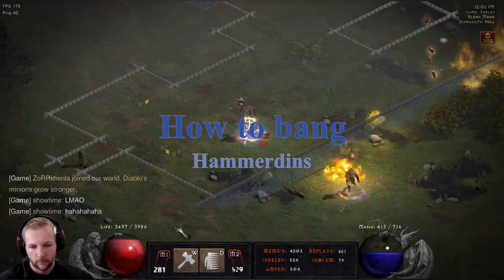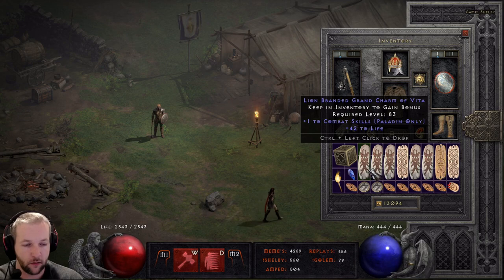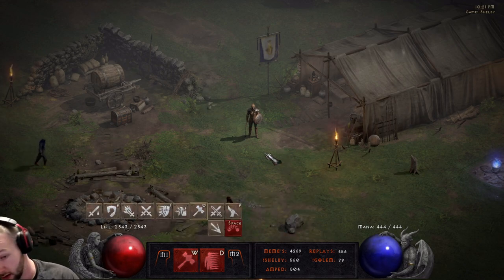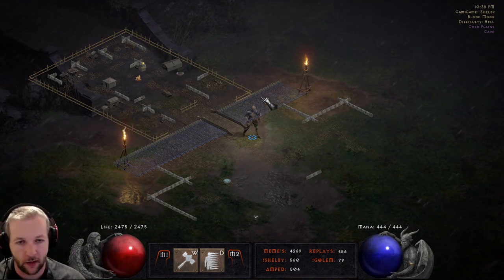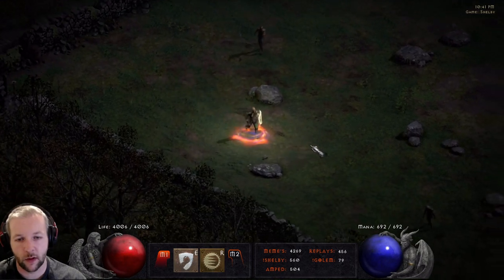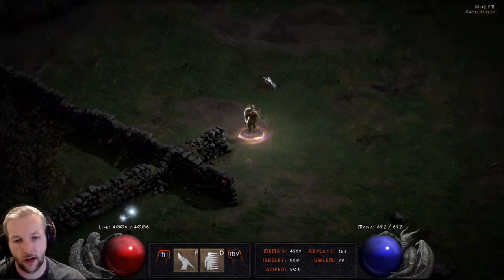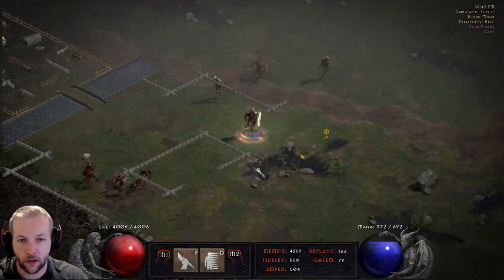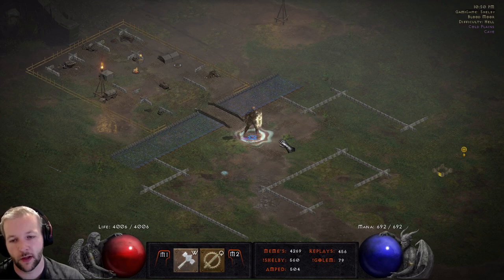D2R PvP - How to Play a Hammerdin (feat. bang)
Quick hammerdin tutorial, hope it's helpful and inspiring!

00:00 - Intro
00:23 - Items
01:27 - Skill Tree
02:12 - Hotkey allocation
02:41 - Strength of a hammerdin
03:04 - Basic hammer hotkeys/usage
03:49 - Smite/Fanat usage
04:42 - Foh/tele usage
05:27 - Smite/fanat + foh/tele combo
06:16 - Full combo (smite+fanat/foh/tele/hammer+conc)
07:08 - Advanced technique - throwlocking
09:00 - Breaking down a successful 3x combo
12:10 - Thanks and ending clip